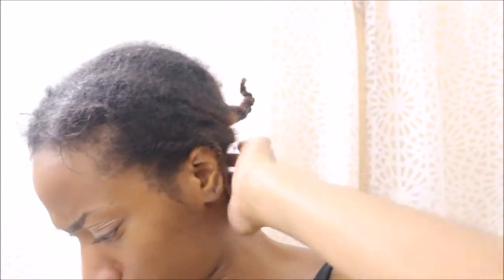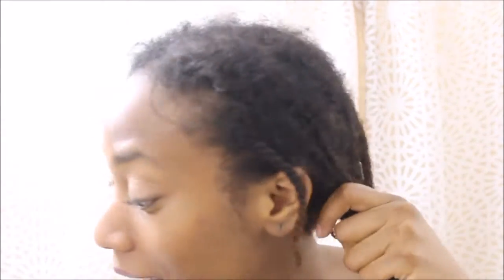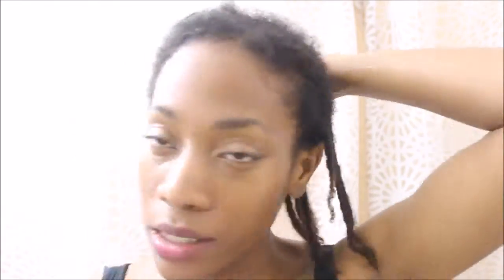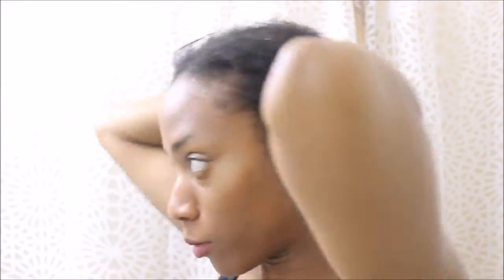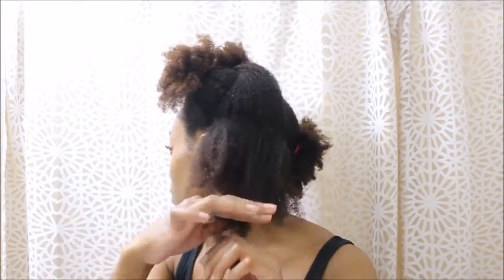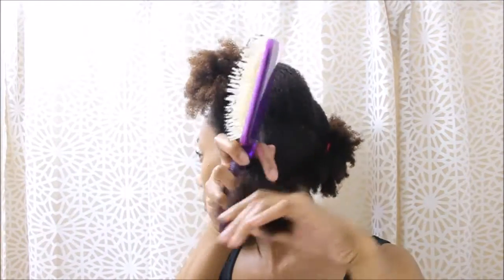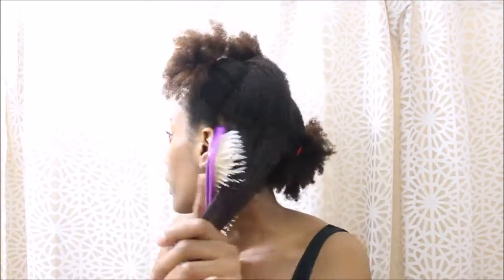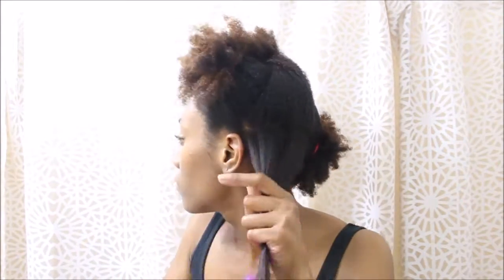How to Prevent Breakage When Taking Hair out from a Weave/Wig Wear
This video will show you how to Prevent Breakage when you take your hair out from wearing a Weave or from wearing a Wig for 4-8 weeks.

Watch at 480p for Best Quality!